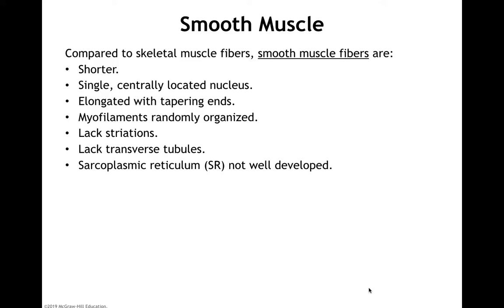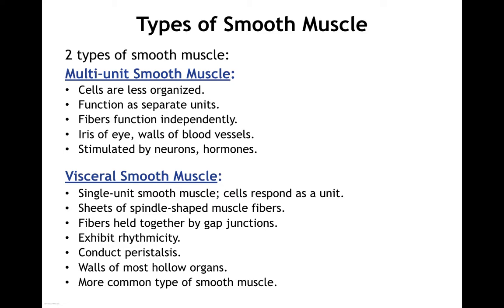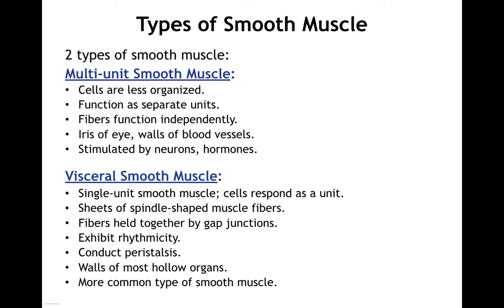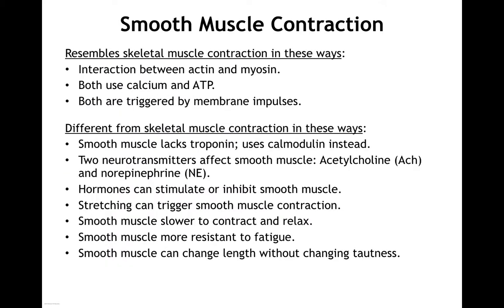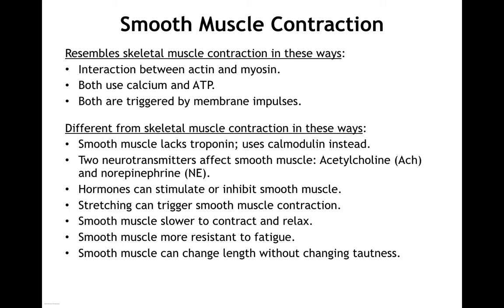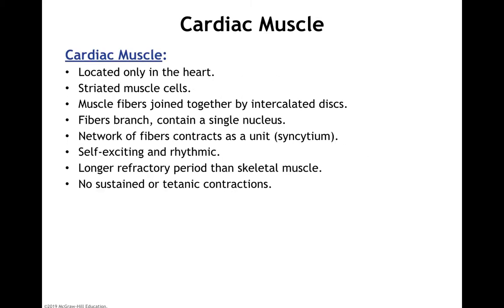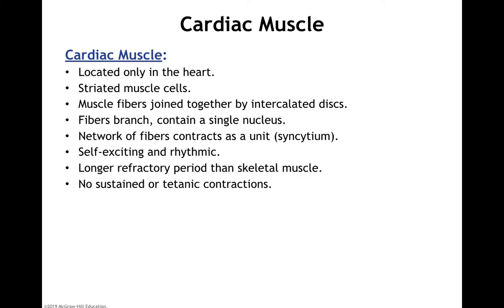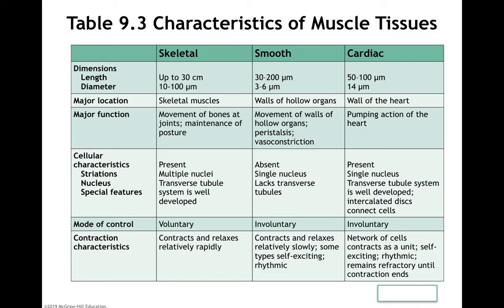chapter 9 Sections 4 and 5